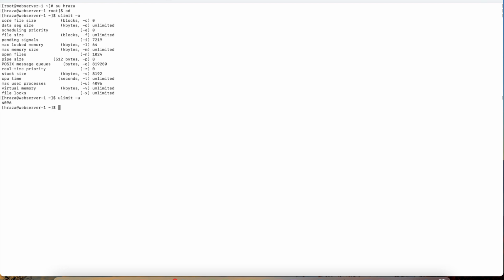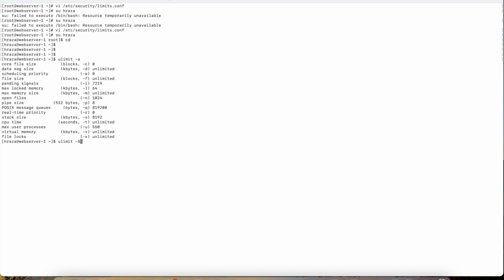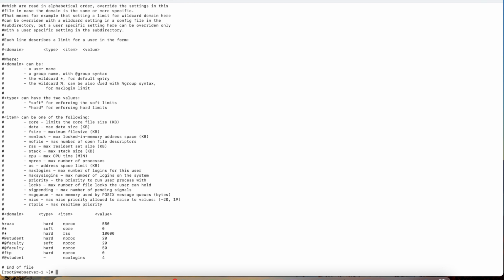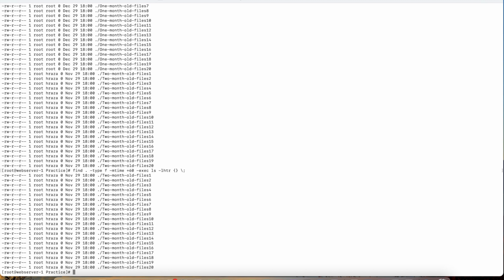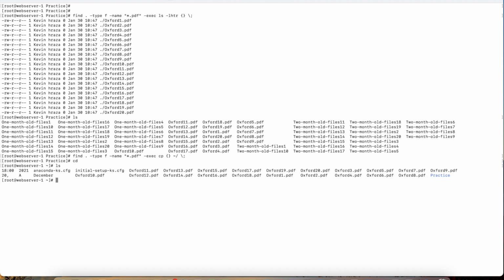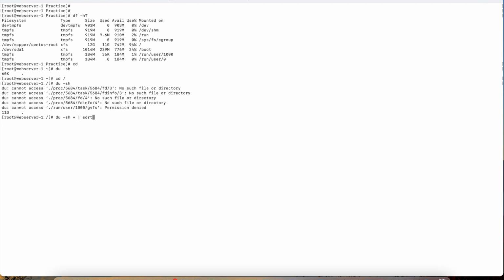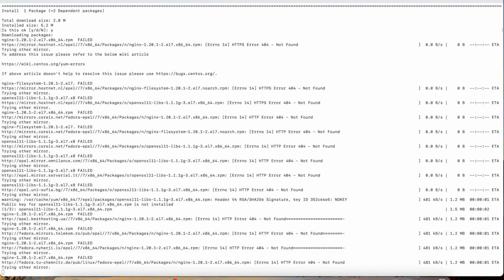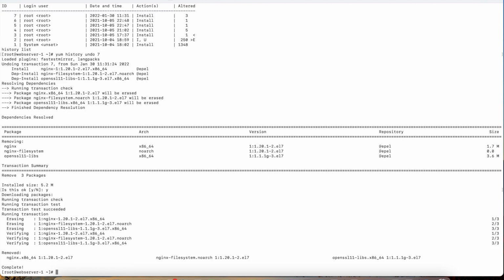Part 13 | Ulimit | Find | Disk Space issue | Sys update rollback| Linux for Beginners | LFCS | RHCSA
Agenda:
- Ulimit
- Find
- Disk space Troubleshooting
- Roll back system updates